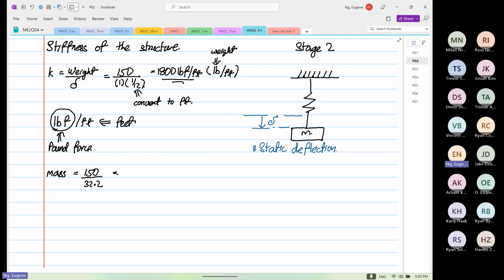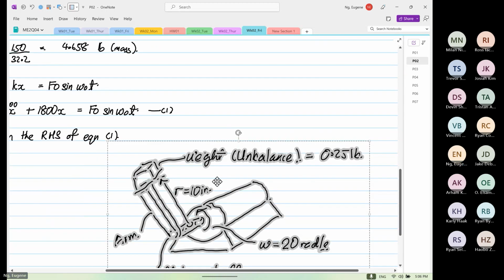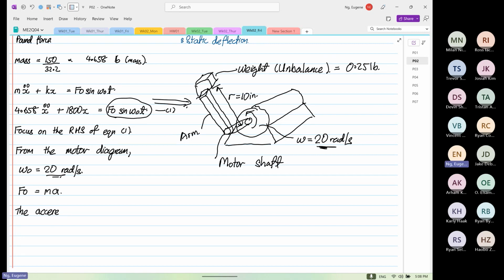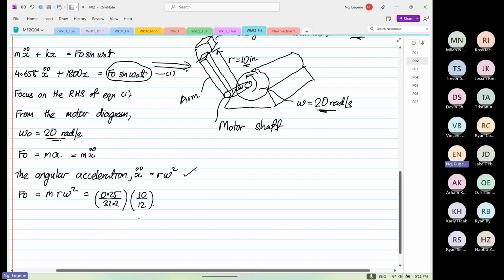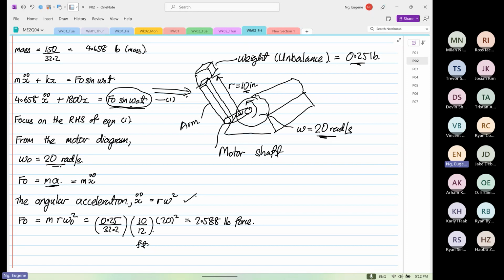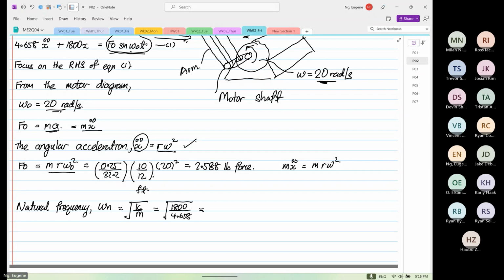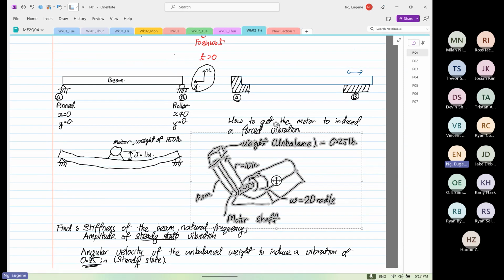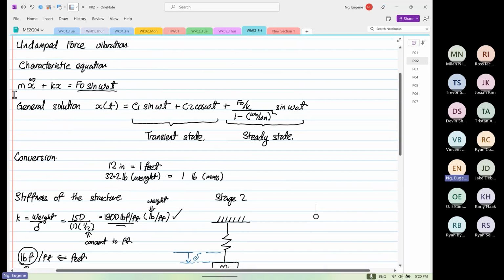Wk02 Fri P03: Undamped forced vibration work example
Solving undamped forced vibration to determine natural frequency, amplitude at steady state, system stiffness, amplitude of forced vibration and frequency of forced vibration to generate a specific magnitude of displacement.